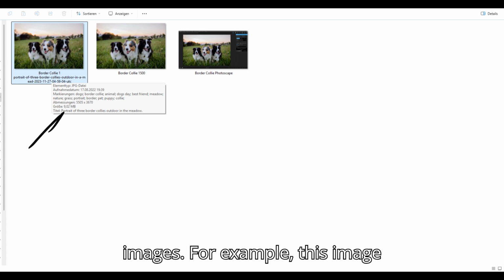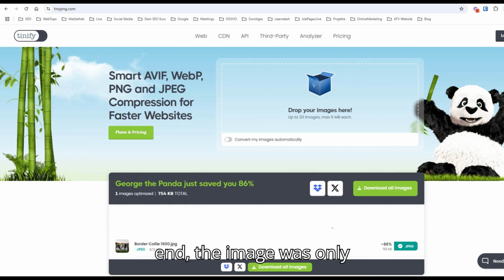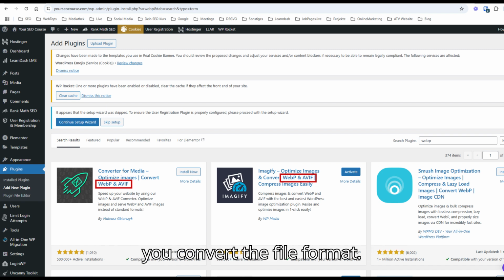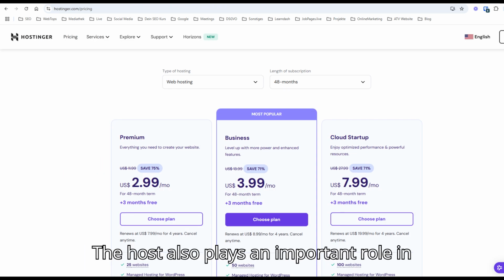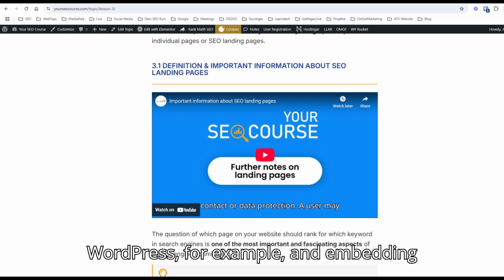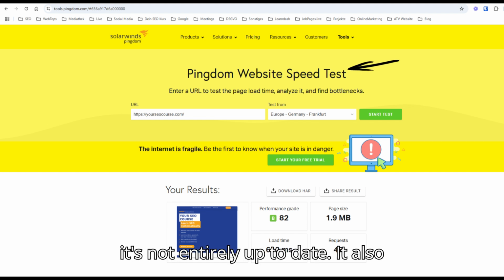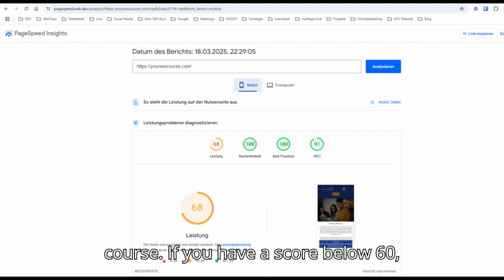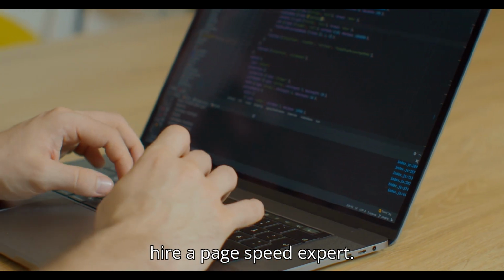Improve Pagespeed with simple methods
Did you know that page speed can directly impact your SEO rankings, bounce rate, and user experience? In this video, I’ll show you how to improve your website’s page speed using simple, practical methods — no complicated tech stuff required. From image optimization to caching and lightweight code tweaks, these easy tips can help your site load faster and perform better. Whether you're a beginner or just need a quick speed boost, this guide has you covered. Let’s make your site lightning-fast!